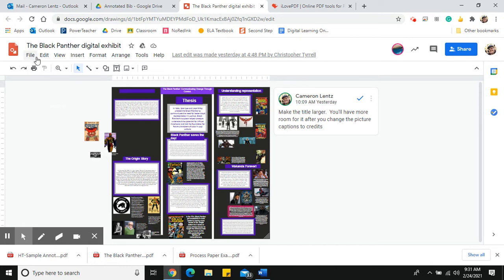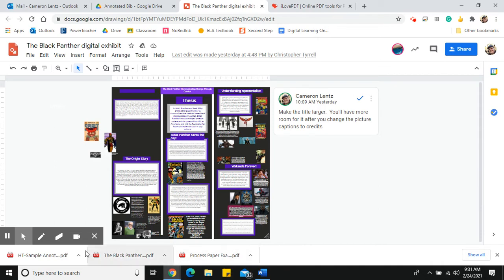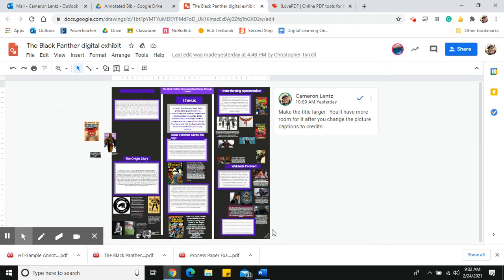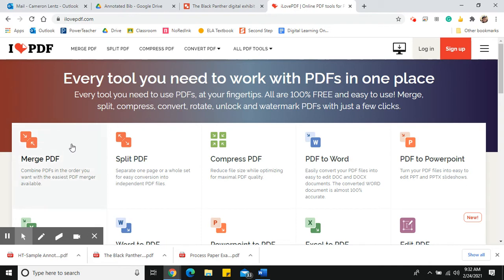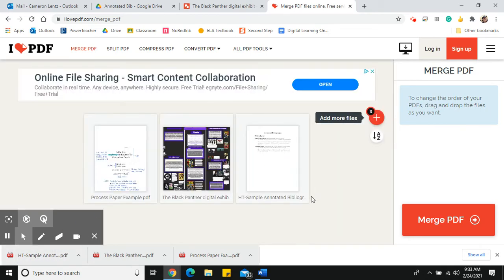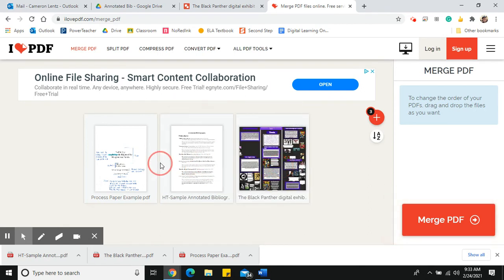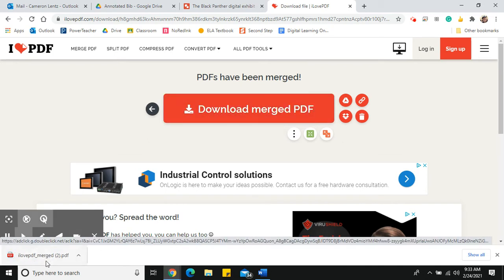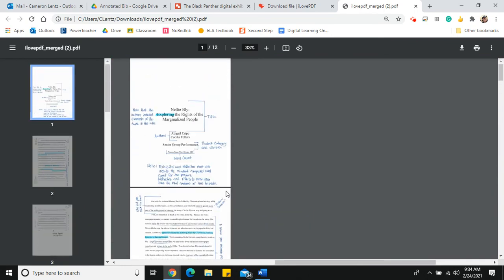Merging PDF Files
Tutorial for merging PDF files